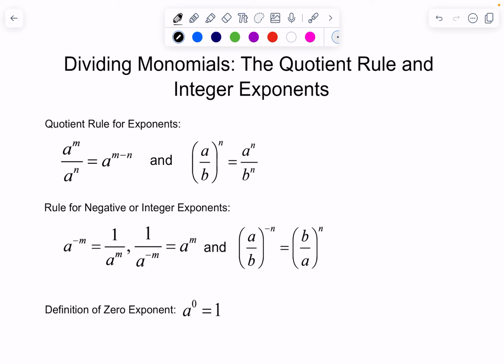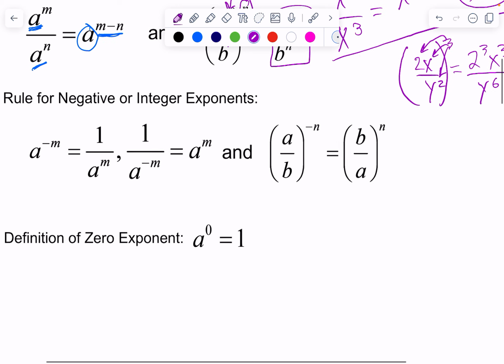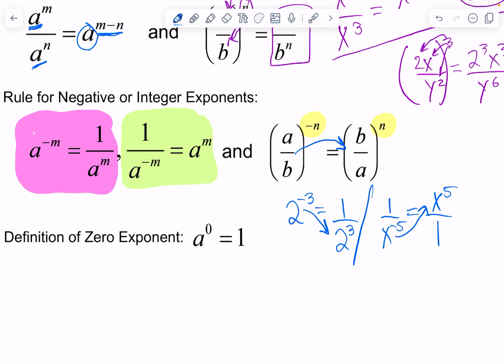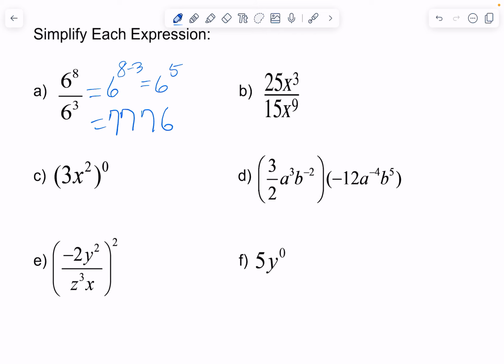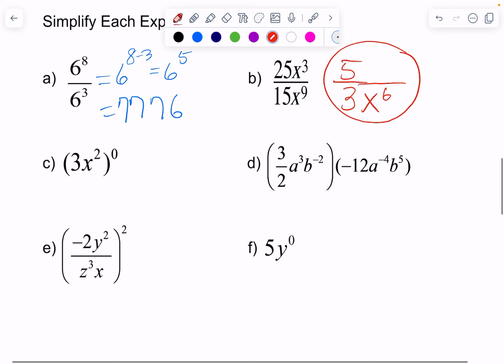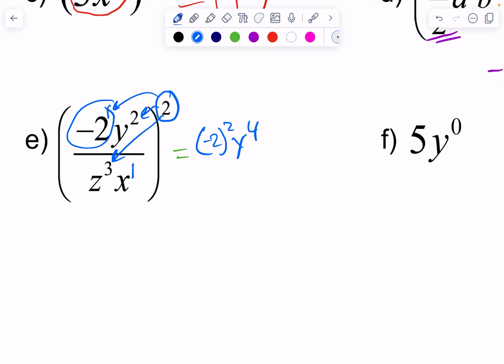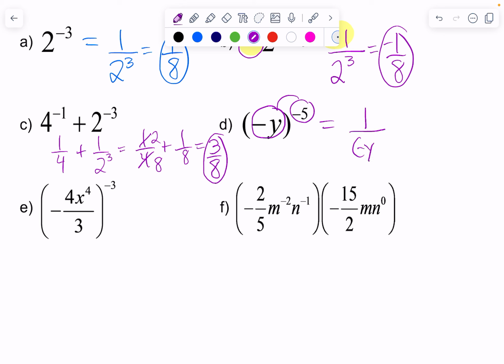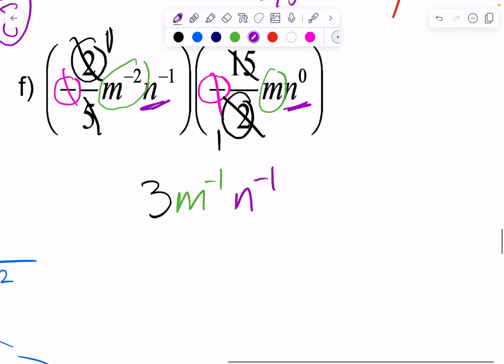Dividing Monomials: Quotient Rule - Integer Exponents - Zero Exponents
Learn how to divide monomials by mastering the Quotient Rule, Integer Exponents and Zero Exponents